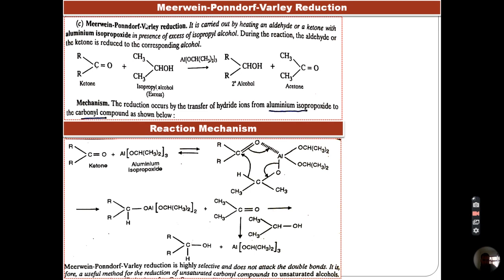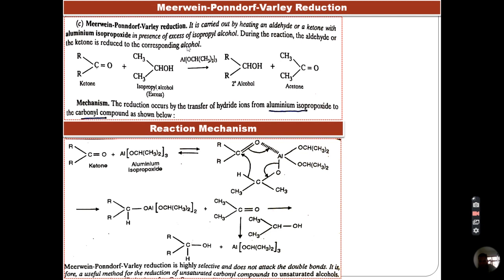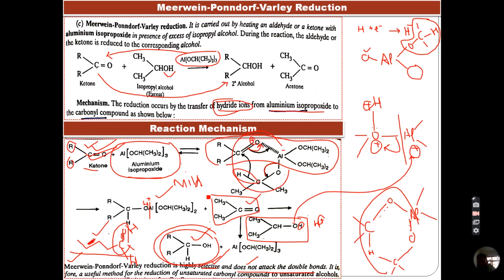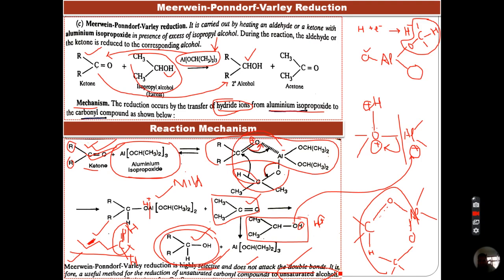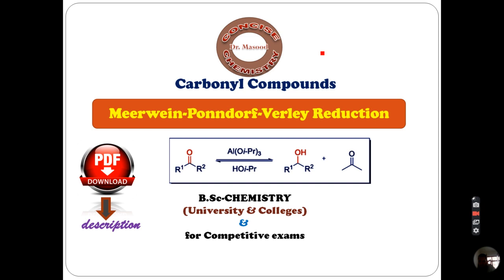Meerwein-Ponndorf-Verley Reduction I B.Sc & Competitive Exams II Pdf notes Link in description